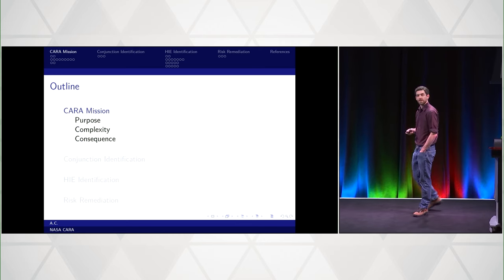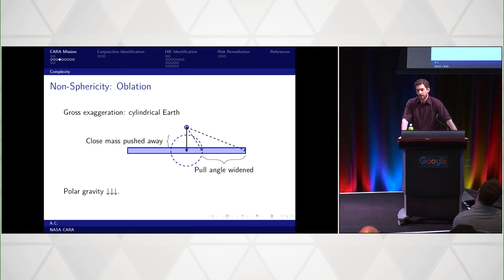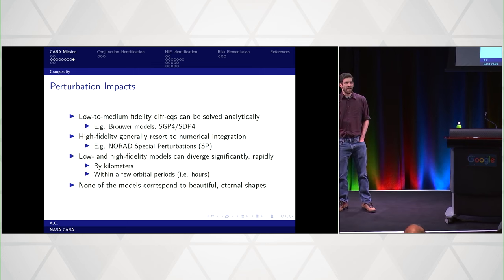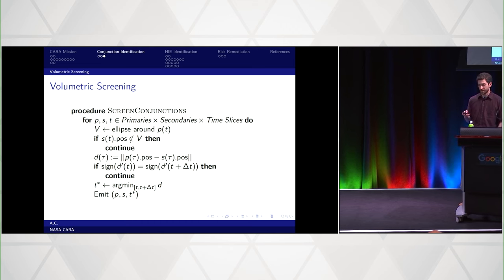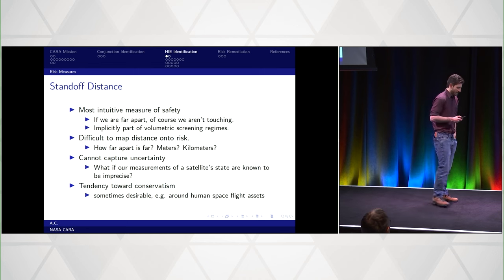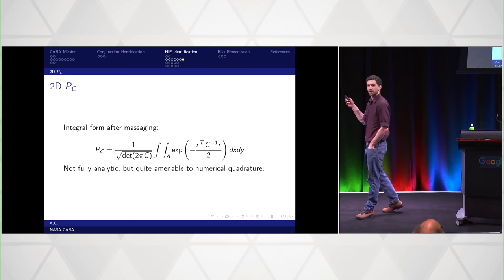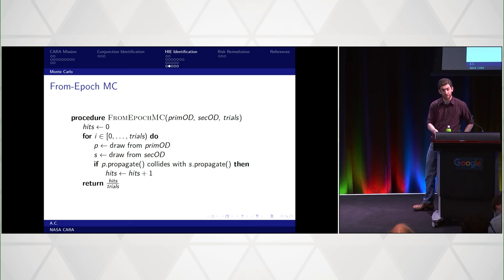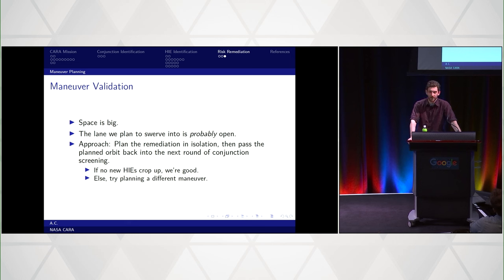NASA CARA - Air Traffic Control in Spaaaaaaaace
A Google TechTalk, presented by Alan Christopher, 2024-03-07
Project CARA NASA CARA Orbital Collision Avoidance Technology. ABSTRACT: NASA's Conjunction Analysis and Risk Assessment (CARA) mission is tasked to detect and advise on close approaches between Earth-orbiting satellites. Join us for a discussion of the core algorithms underpinning it, and why it's necessary and useful in the first place.